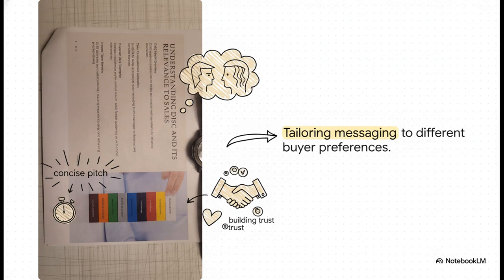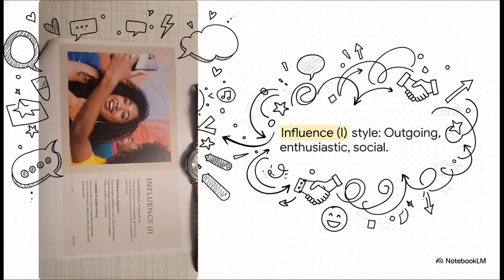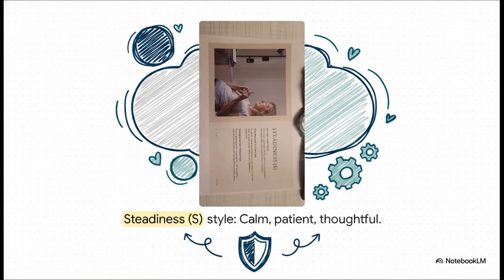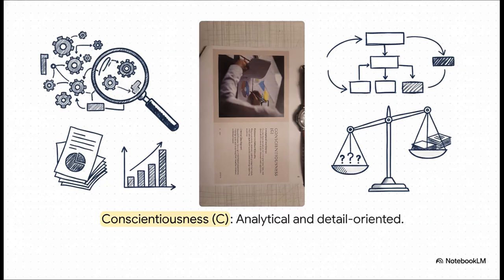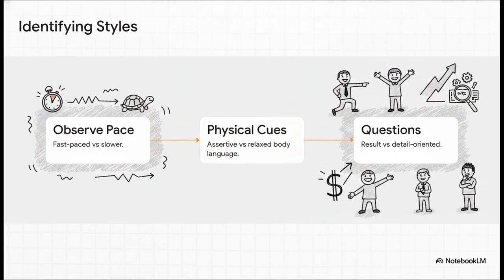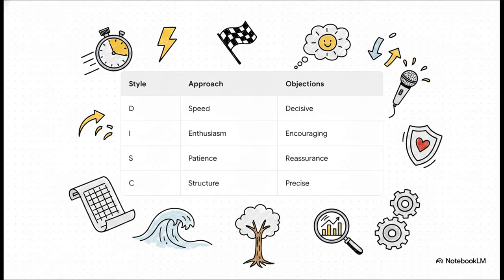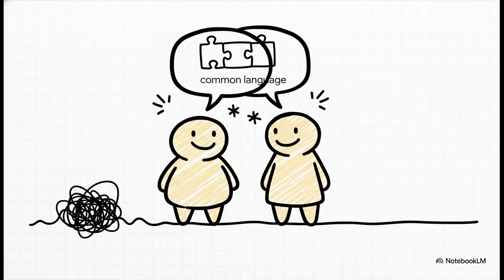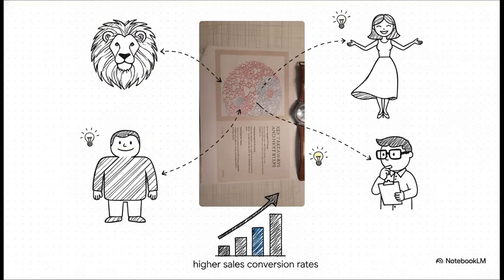DISC for Sales Success